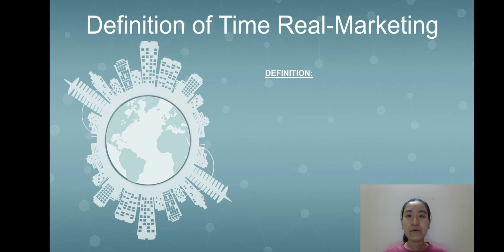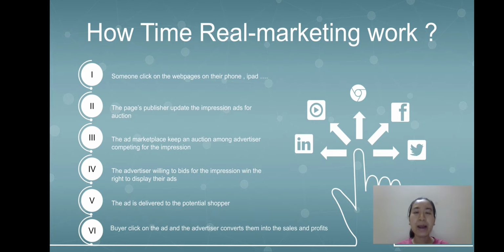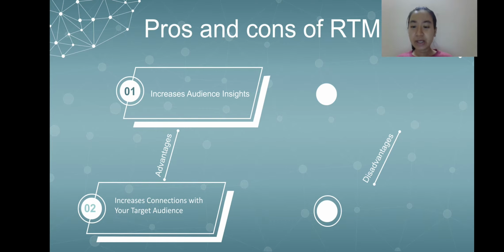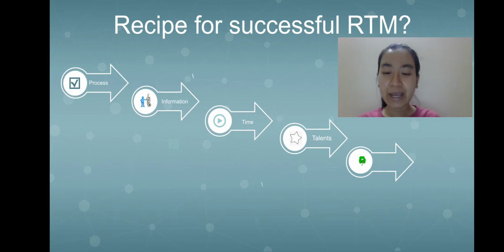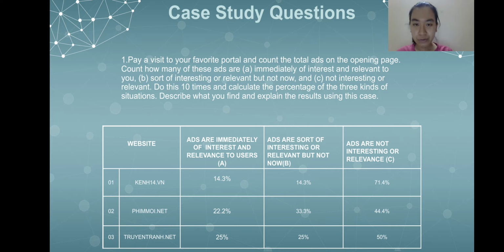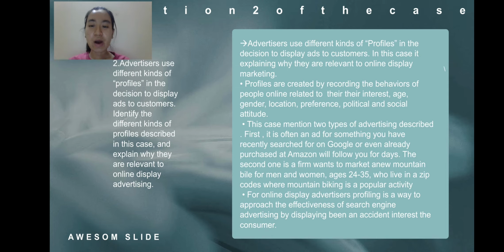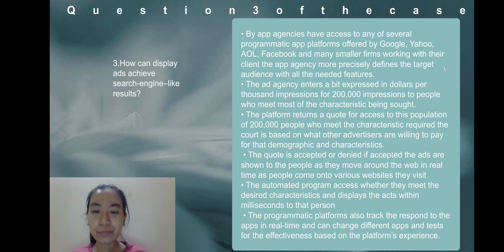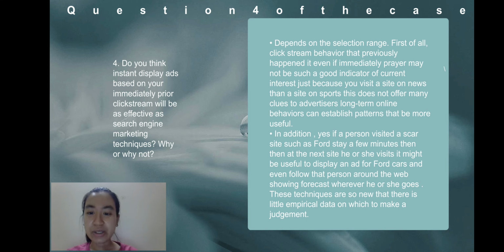E-COMMERCE : PROGRAMMATIC ADVERTISING- REAL TIME-MARKETING-BABAWE18535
BÙI HỒNG ANH
ID: BABAWE18535